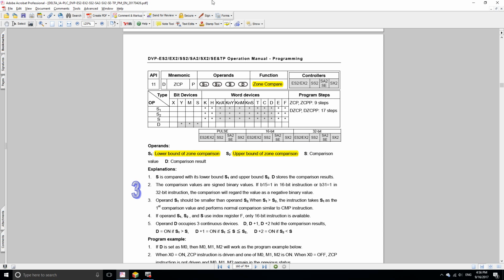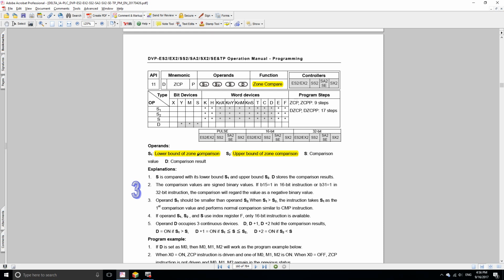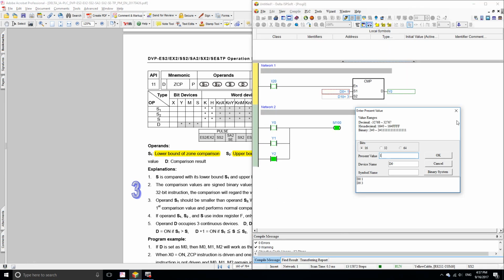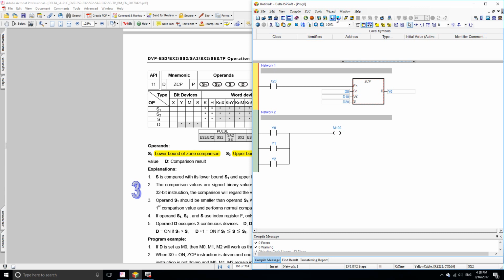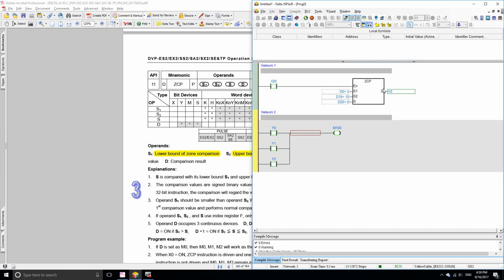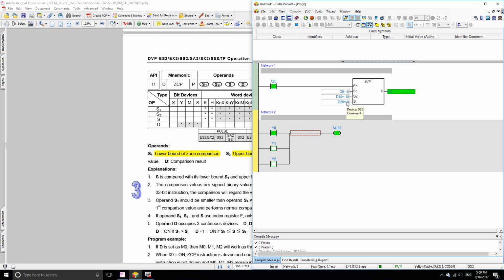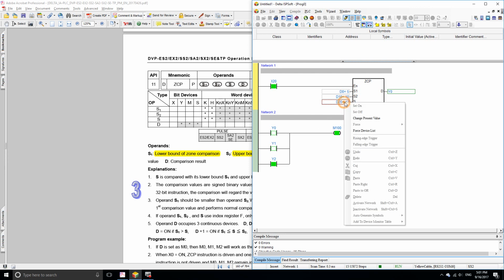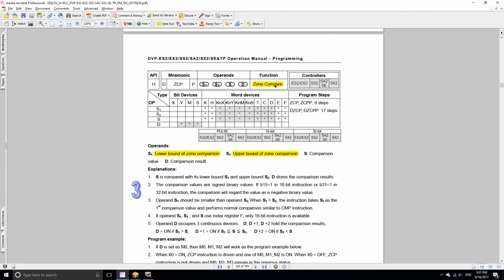11 ZCP Zone Compare